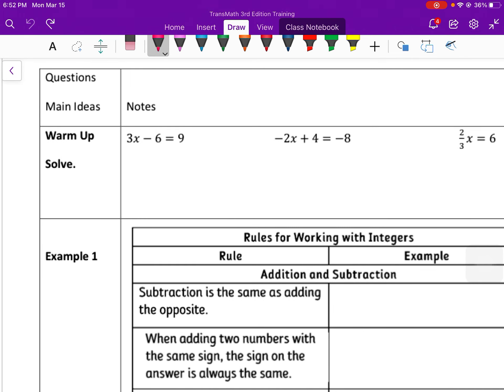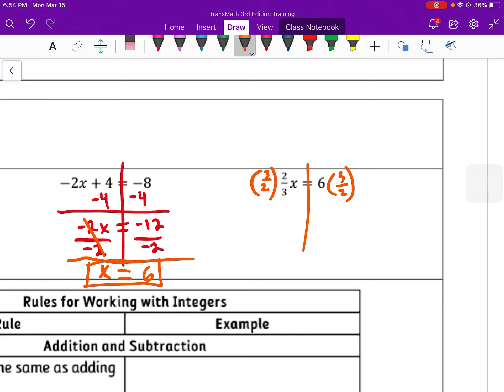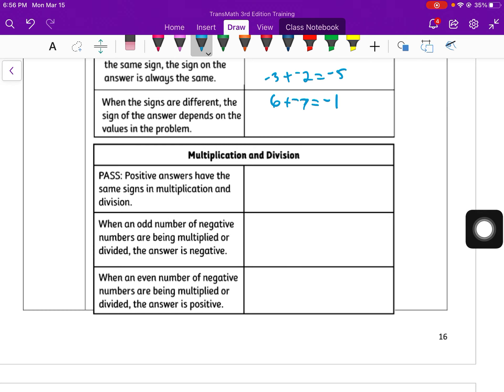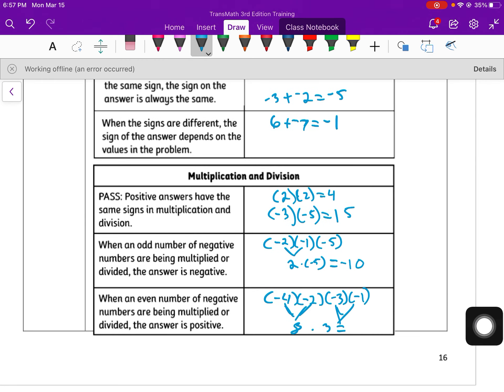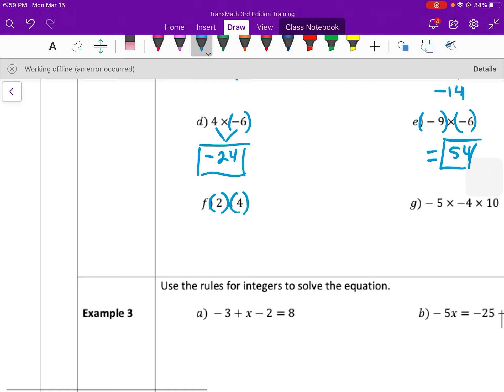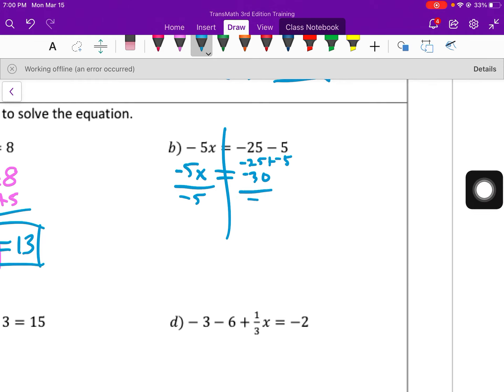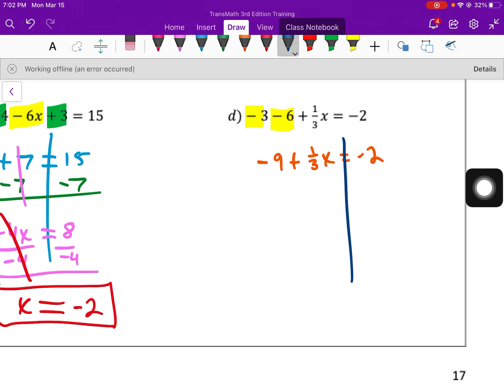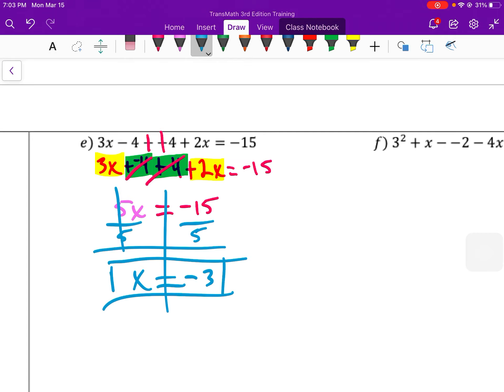U7L7 Equations with Integers